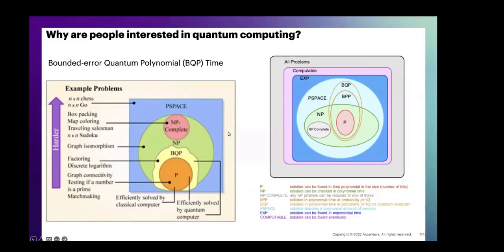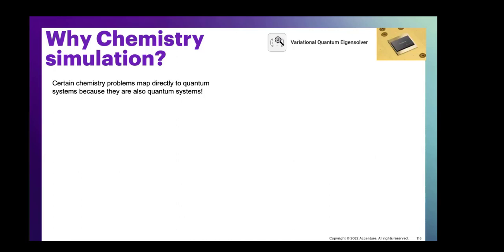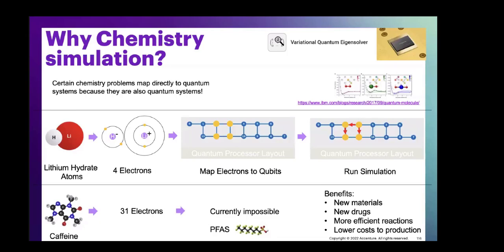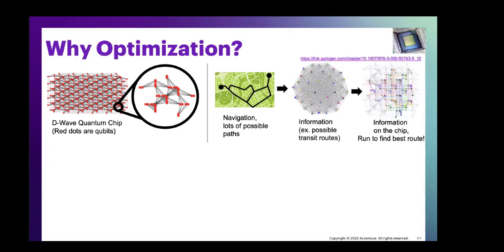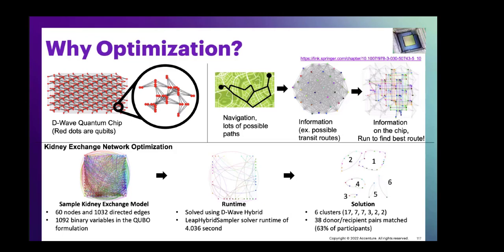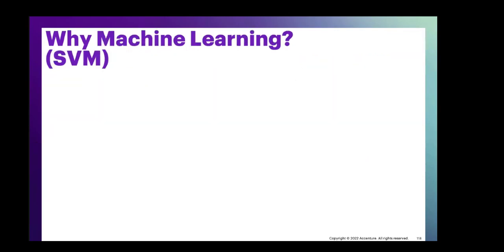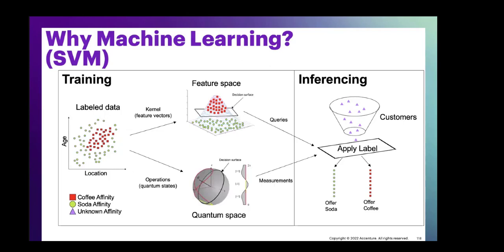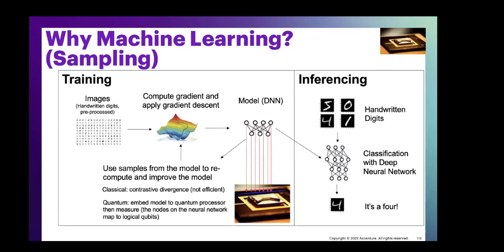Algorithms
Business Use Cases for Quantum Computing: Algorithms